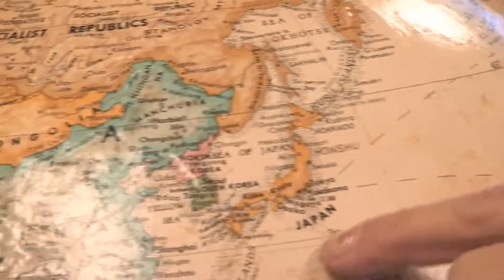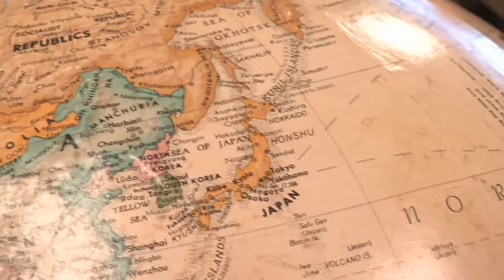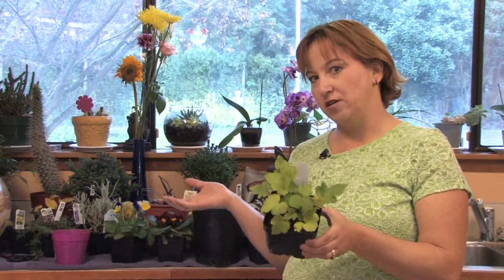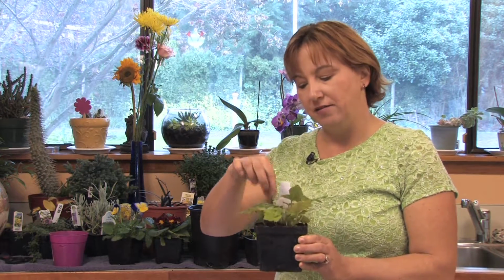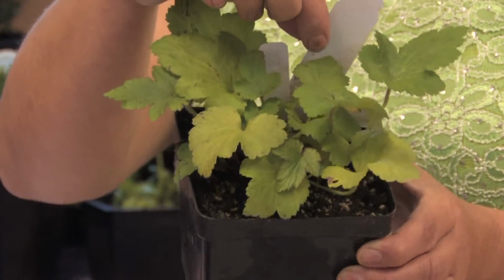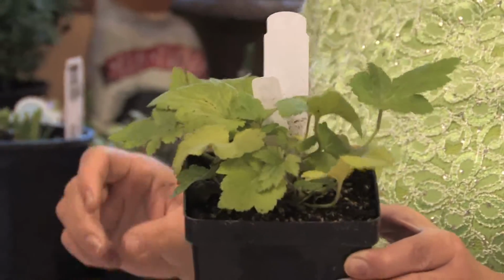Flower Gardening Tips : How to Grow Japanese Anemone (Anemone X Hybrida)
The Japanese anemone, or anemone x hybrida, is a plant that is known as the wind flower. Grow a Japanese anemone by dividing up its roots with instructions from a sustainable gardener in this free video on gardening and plant care.

Bio: Yolanda Vanveen is sustainable gardener who lives in Kalama, Wash.